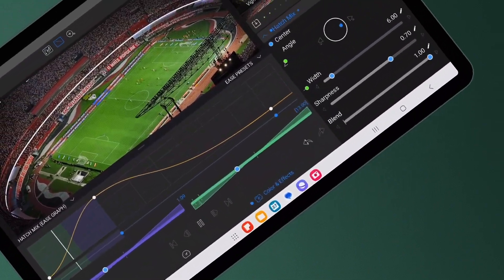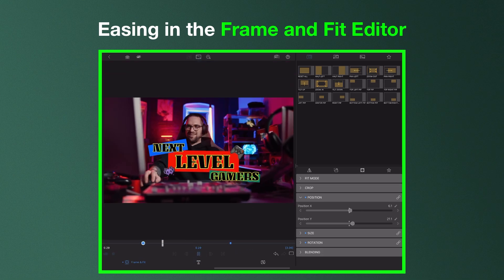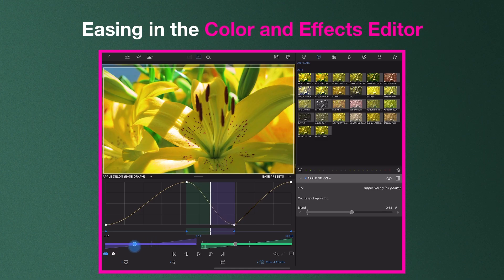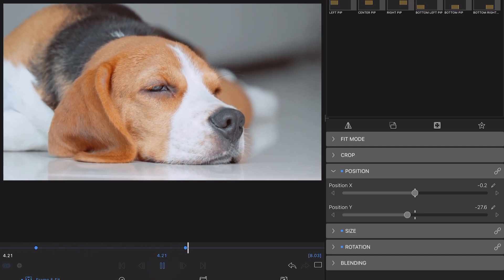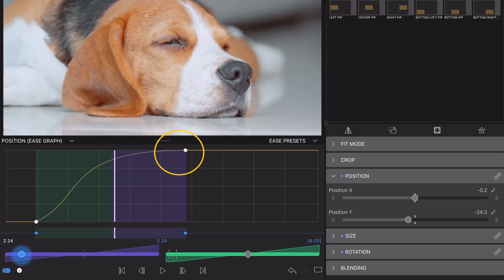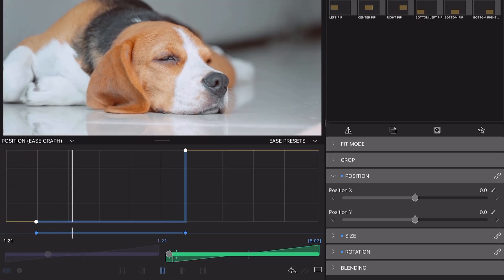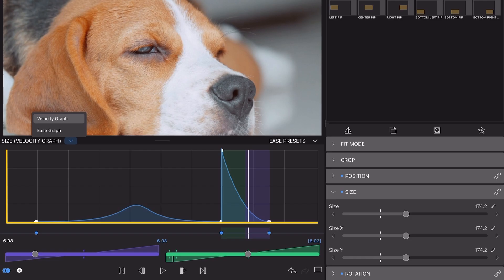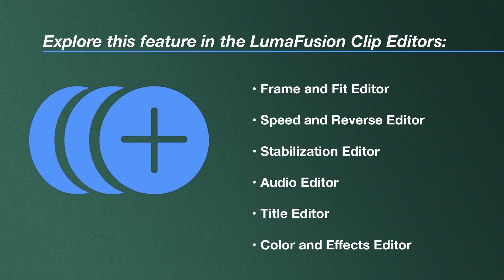Ease Keyframe Animations in LumaFusion for Android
If you’ve made a change to your clip’s motion, size, position, color, effects or even audio over time, easing can make your edits feel a lot more lifelike and natural. Available alongside all of the six Clip Editors, Android users can now apply easing wherever they use keyframes in LumaFusion.

(Note: Keyframe Easing is part of LumaFusion's "Speed Ramping & Enhanced Keyframing" feature, which is available two ways:

1) A la carte, as a one-time in-app purchase via the Google Play Store, or
2) It is included our new Creator Pass--the huge value all-in subscription, which provides weekly or monthly subscribers access to all of our enhanced features, PLUS literally millions of royalty free video clips, songs, sound effects, and backgrounds courtesy of Storyblocks for LumaFusion.